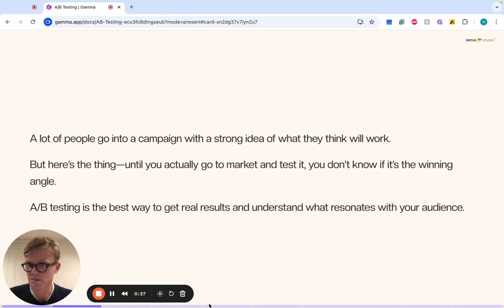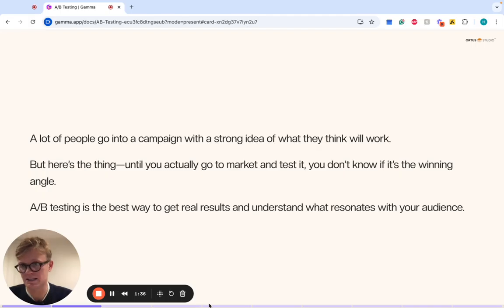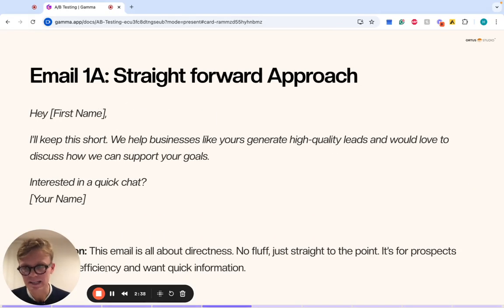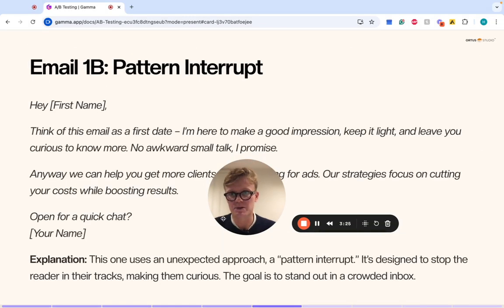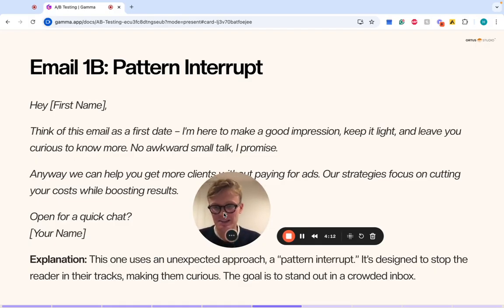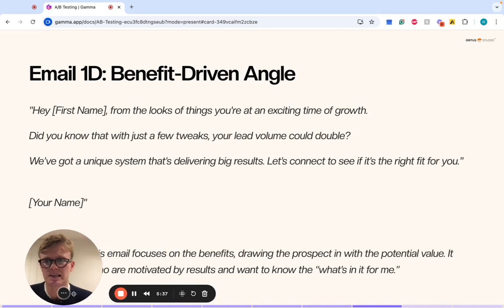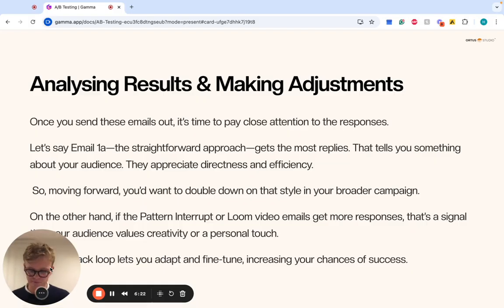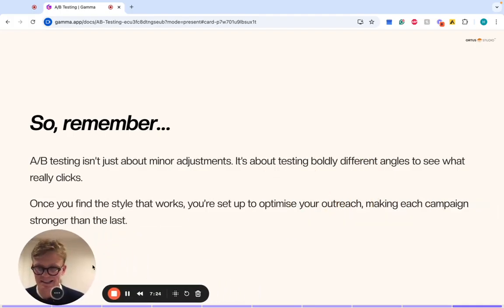I Boosted My Lead Gen Results with These A/B Testing Secrets!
As an outbound lead generation agency, ORTUS STUDIO sends thousands of emails each month, and A/B testing has been critical to optimising our campaigns.

This video explains how A/B testing lets you reverse engineer your success by identifying what resonates with your audience.